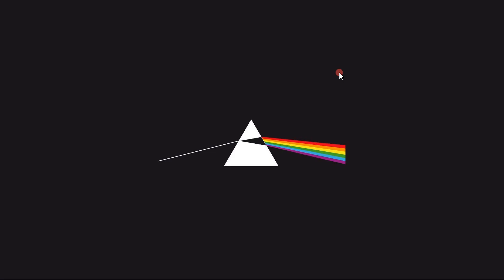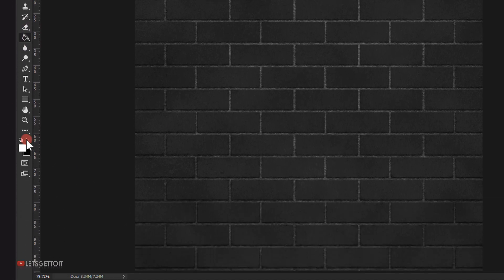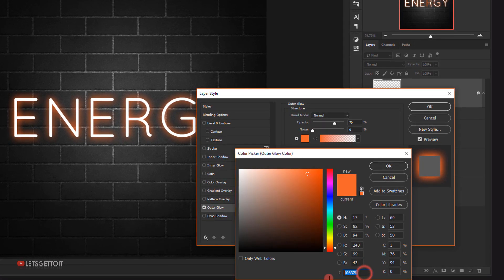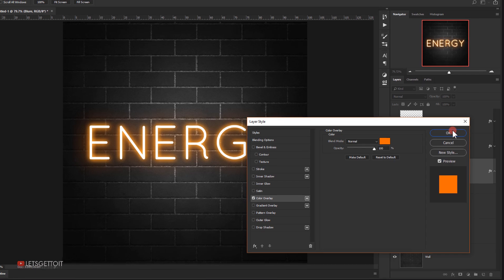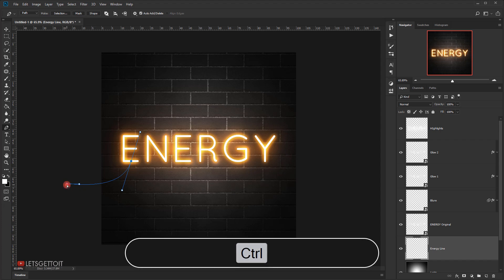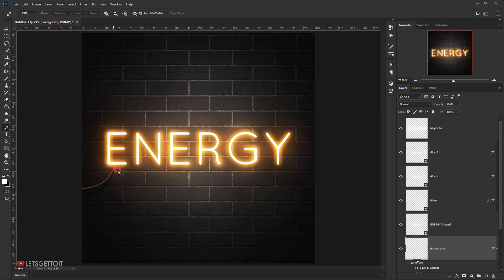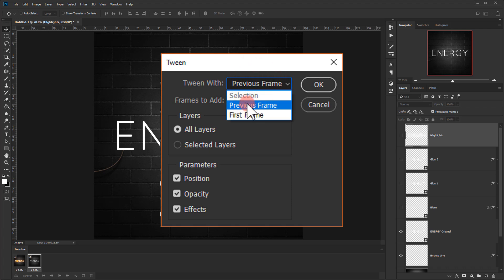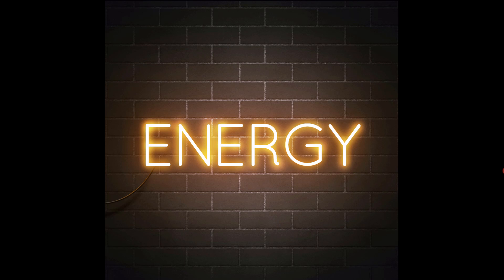How To Create an Animated Neon Text Effect in Adobe Photoshop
In this Tutorial we'll see how to create a cool Animated Neon Text Effect using Adobe Photoshop CC

—Stock:
——➤IMPORTANT: Any stokes are used for preview and tutorial purposes only.